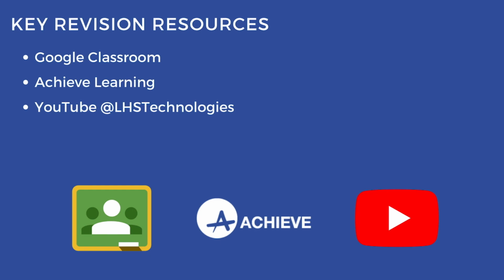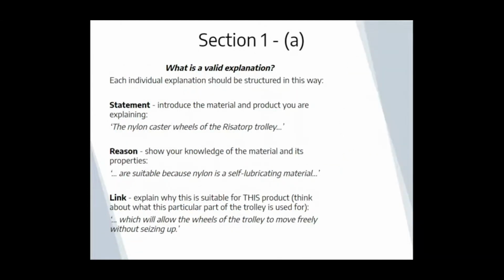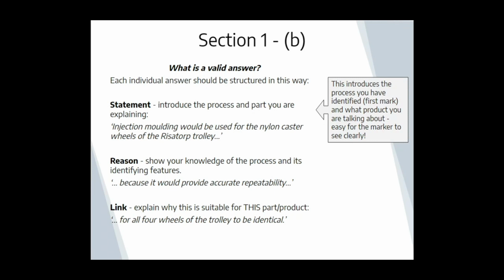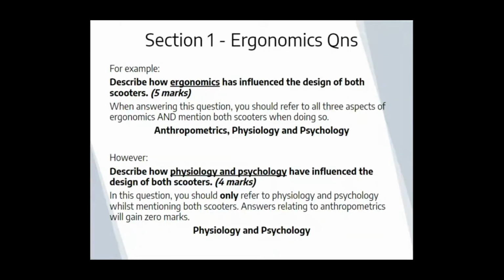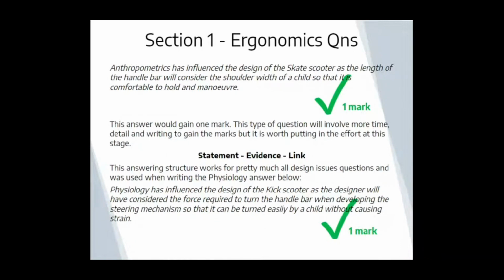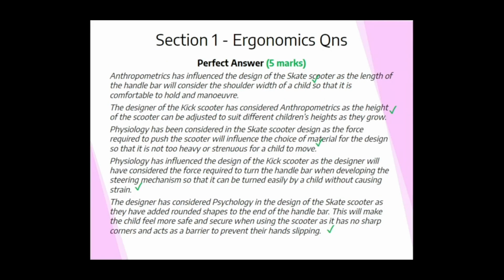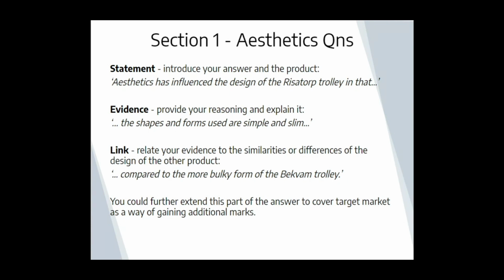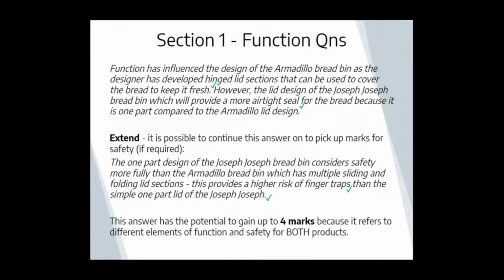Ready...Steady...FAB...Design & Manufacture / Higher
Design & Manufacture
Higher